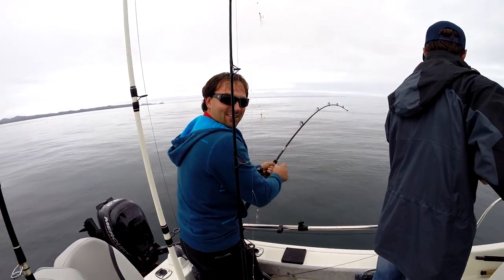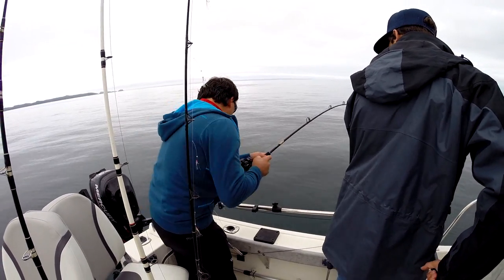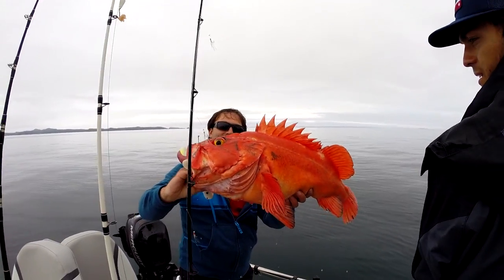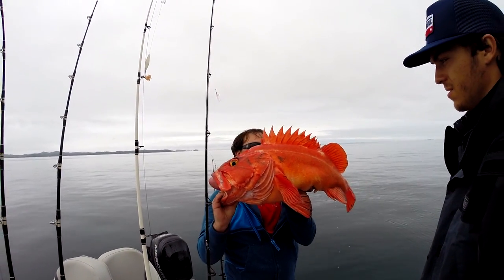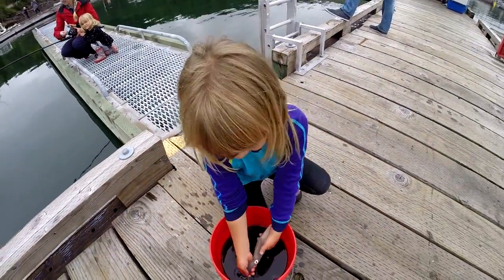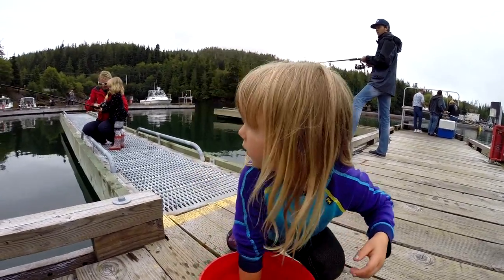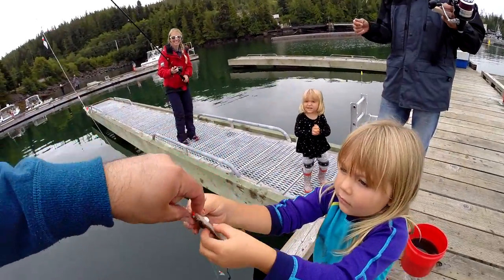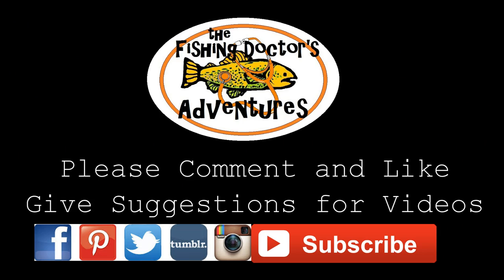How to catch Squid and Yelloweye Rockfish Port Hardy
This year we were not into the bottom fish like last year but caught some squid off the Bear Cove Marina dock and went out after yelloweye rockfish.  The water was calm and we dropped down on the spot.  In no time flat we hooked up on a huge yelloweye.  After that things slowed down.  That's how it goes sometimes and we headed back to salmon fishing!